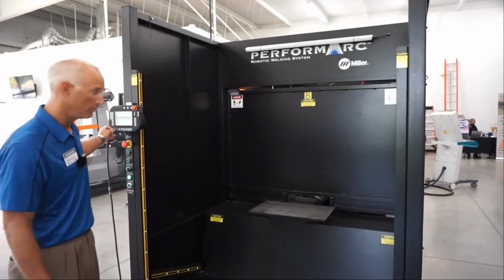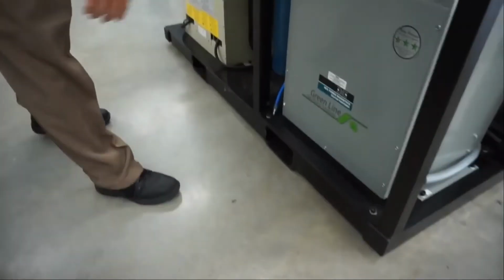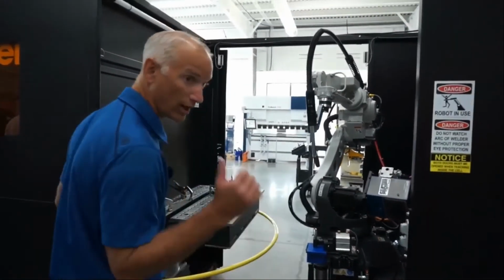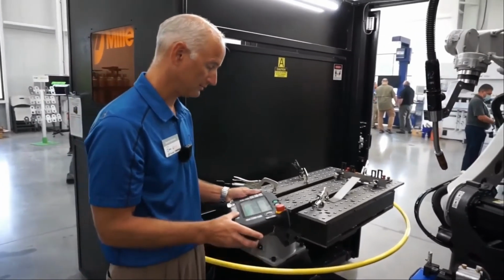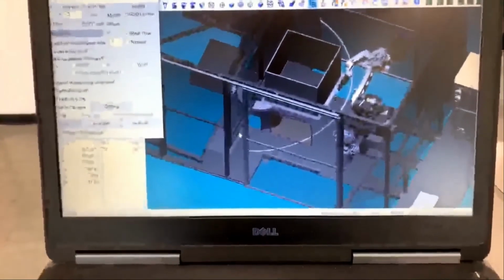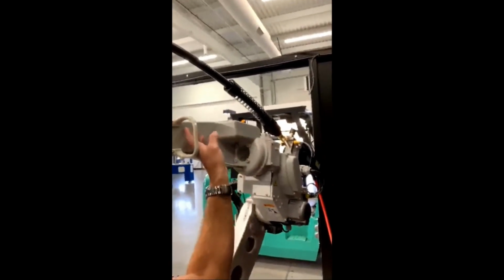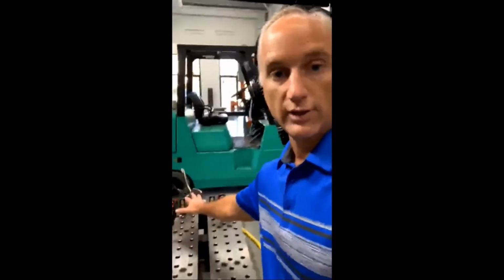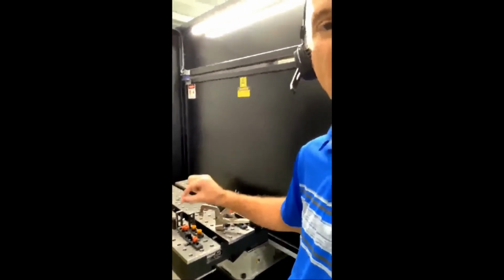Miller Welding eFAB XPO Webinar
Miller offers a variety of resources for all welders, from experienced professionals to those learning how to weld. They have resources to find welding tips to improve your skills, welding videos for step-by-step project instructions and updates on new welding technologies, or to access the Miller Welding Forum and connect with welders like you. Their weld calculators provide recommended settings so you can be sure you’re getting the best weld quality. Head over to our website for more information or to contact Dave today!